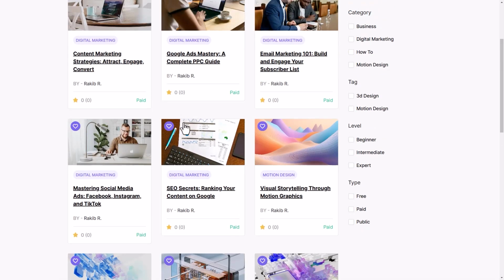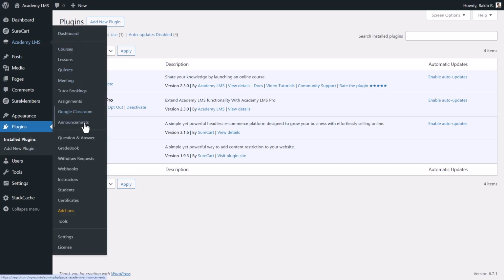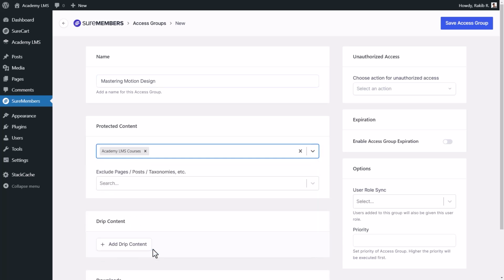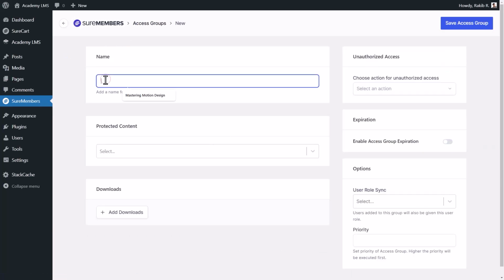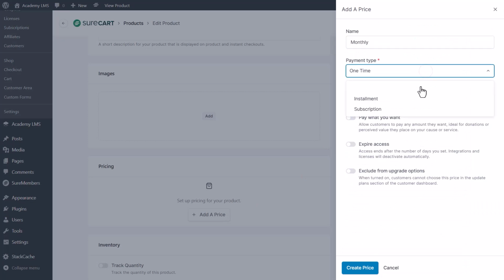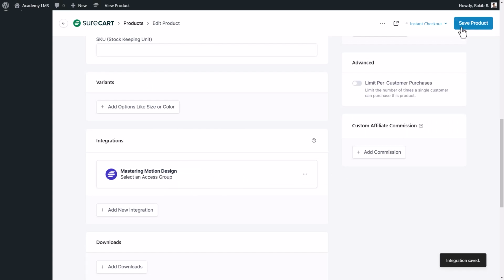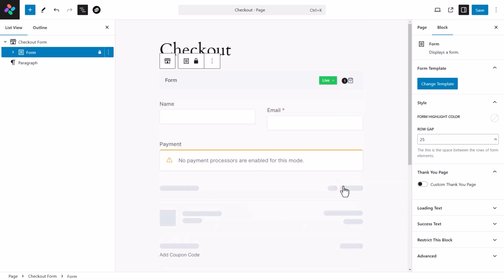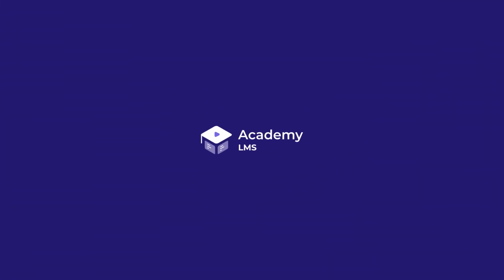Step-by-Step Guide to Membership System Integration with Academy LMS and SureMembers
Looking to simplify your course management and membership control? In this tutorial, we guide you through setting up a membership system with Academy LMS and SureMembers integration on WordPress.
This powerful combination makes building and managing a membership or subscription-based site easier than ever. Learn how to:
                                  ✅ Create access groups in SureMembers
                                  ✅ Integrate with SureCart for seamless payments
                                  ✅ Customize your checkout page
                                  ✅ Protect and manage course content

Whether you're a WordPress beginner or a pro, this step-by-step guide will help you launch your membership site effortlessly.

📝 Documentation 👉